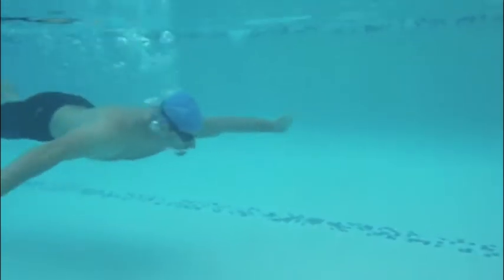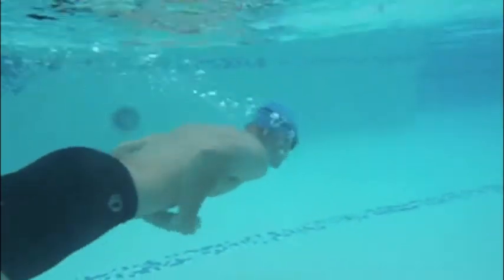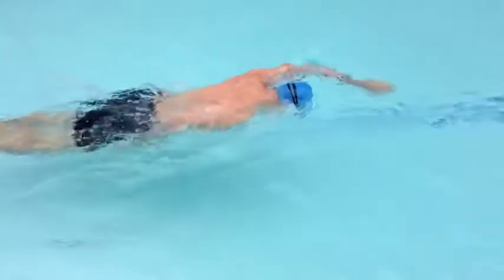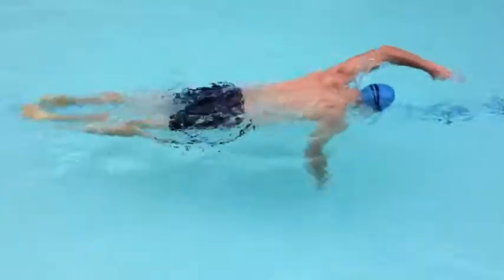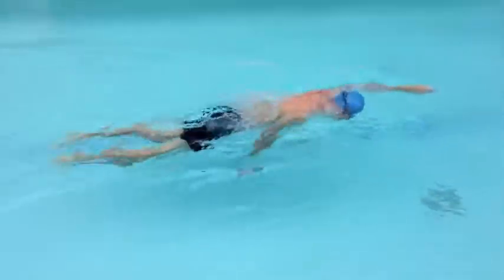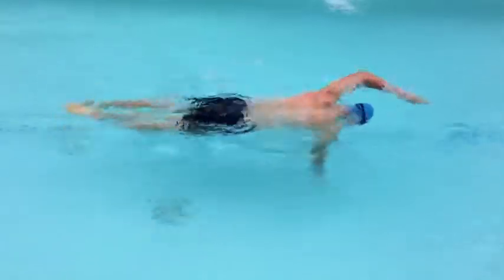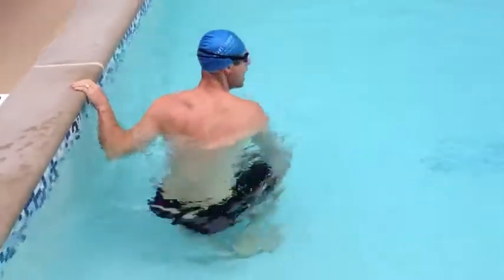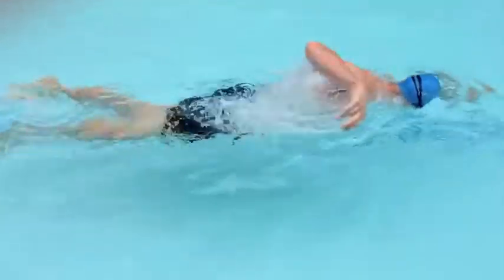A Great Beginner Triathlete Swim Drill - TwoTri.com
For lots of great swim, bike and run tips, triathlon exercises and workouts check out Today we're doing a swim drill called the hypoxic drill that will help increase your lung capacity making breathing much easier and also it will also train your brain not to panic, but to relax while swimming.